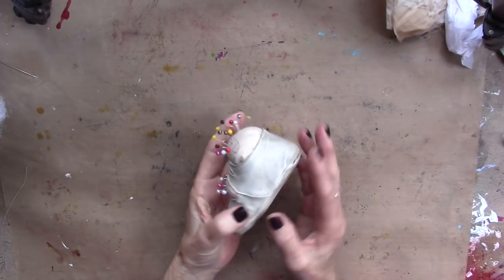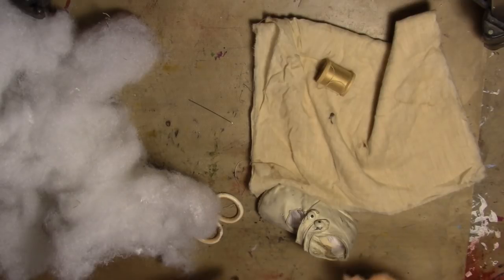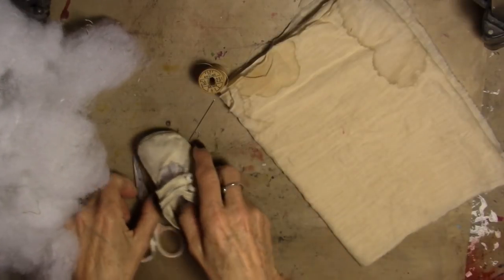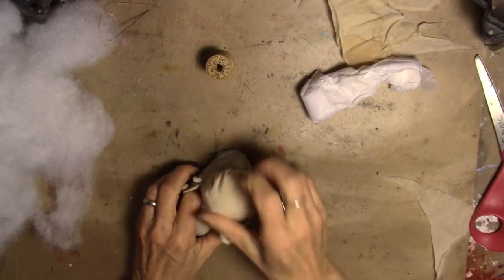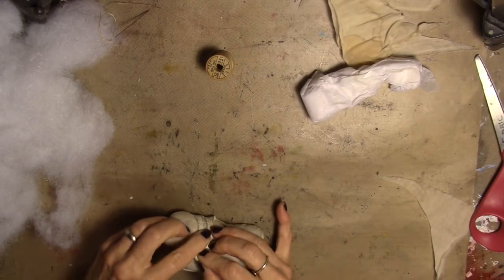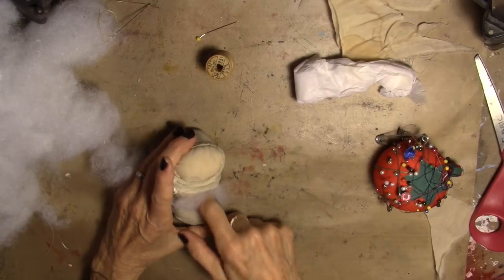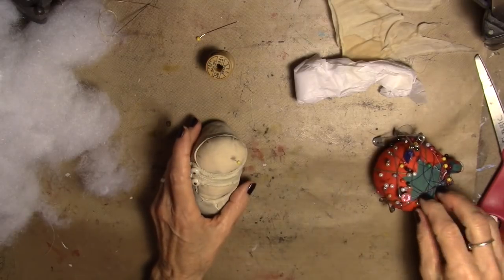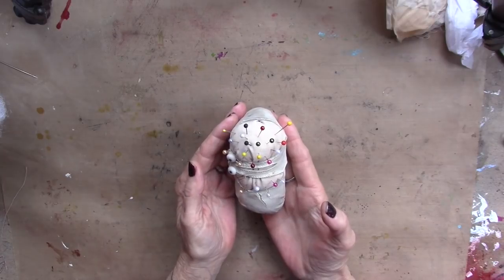Vintage Baby Shoe Pin Cushion!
got 5 minutes to play with a baby shoe, fabric and stuffing?  you too can make this adorable pin keeper!
amazon link
polyester fill